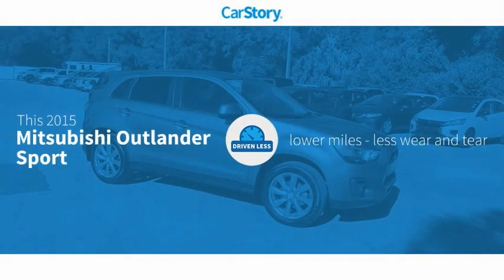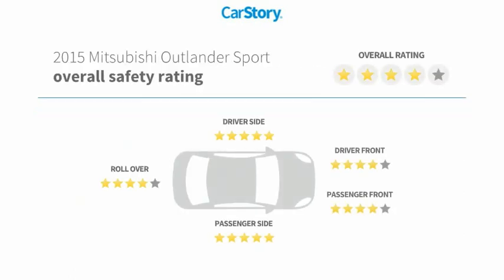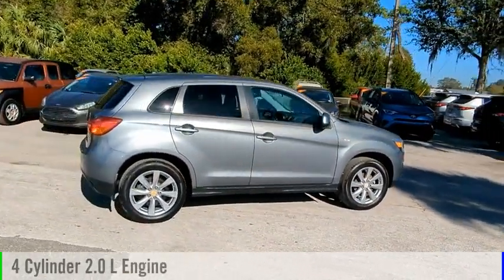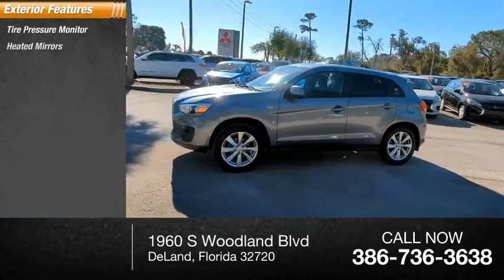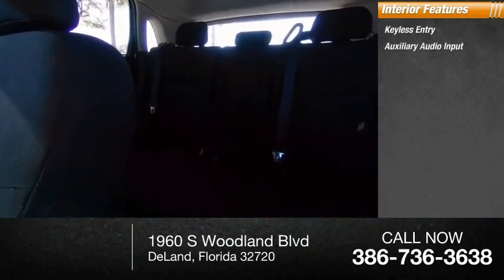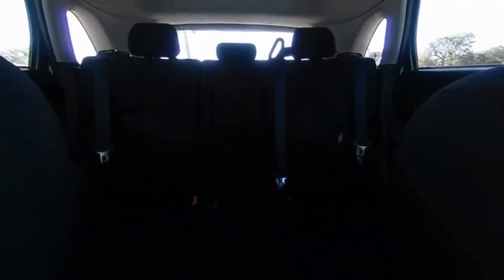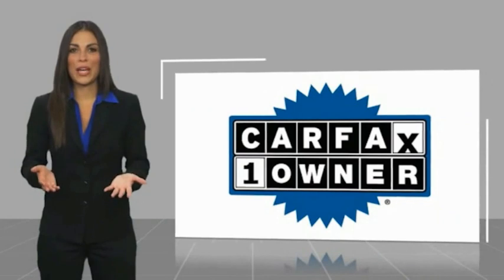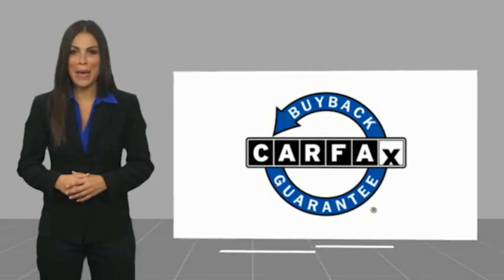2015 Mitsubishi Outlander Sport FE057774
2015 Mitsubishi Outlander Sport ES

** AM/FM/CD/MP3 AUDIO SYSTEM, * FUSE HANDS FREE LINK W/ BLUETOOTH, * STEERING WHEEL MOUNTED AUDIO CONTROLS, * USB PORT, ** CLIMATE CONTROL W/ MICRON AIR FILTRATION, ** POWER ADJUSTABLE & HEATED SIDE VIEW MIRRORS, ** HALOGEN HEADLAMPS, ** LED COMBINATION REAR TAIL LAMPS, ** 18 INCH ALLOY WHEELS. Mercury Gray 2015 Mitsubishi Outlander Sport ES FWD 5-Speed Manual 2.0L I4 MIVEC DOHC I4 NO PHOTOBOOTH HERE, ONLY REAL PICTURES. ** PRICE INCLUDES OUR COMPLIMENTARY LIFETIME ENGINE WARRANTY, and A FREE CARFAX vehicle History Report. This Vehicle PASSED OUR MULTI-POINT SAFETY INSPECTION, WE SMART PRICE OUR INVENTORY, OUR BEST PRICE IS UP FRONT- NO NEGOTIATIONS NECESSARY. PLUS, OUR SALES STAFF IS NON-COMMISSIONED. WHICH MEANS, NO PUSHY SALESMAN. IT'S A VERY FRIENDLY ATMOSPHERE. You deserve a No-Bully car buying Experience. Used Cars may not have Second set keys, floor mats, or owner's manual. We will be happy to obtain extra one's for you at our Dealer cost. Please review features and Options, dealer not responsible for 3rd party description errors. RC Hill Mitsubishi 1960 S. Woodland Blvd.